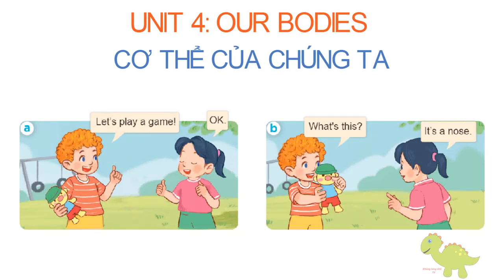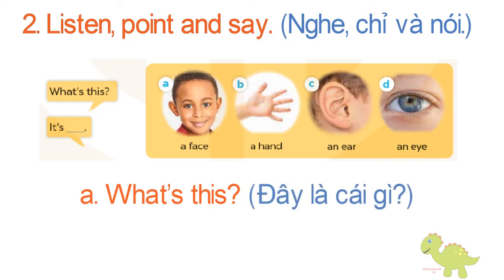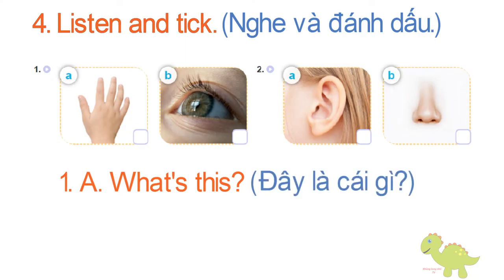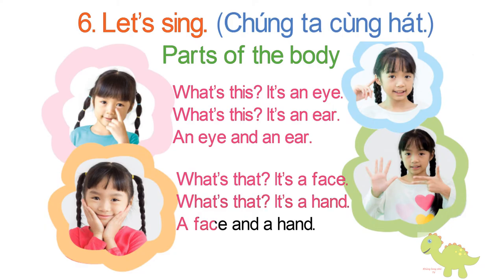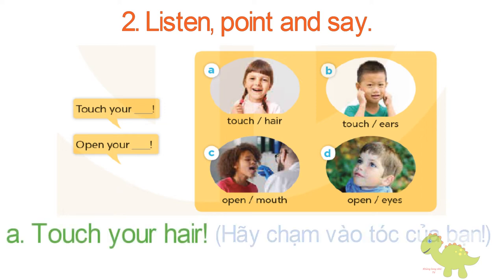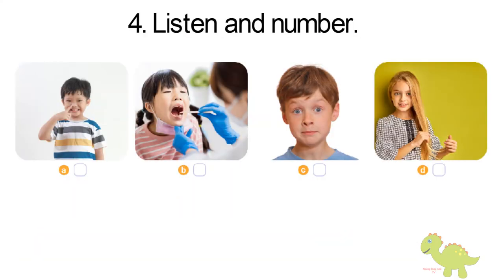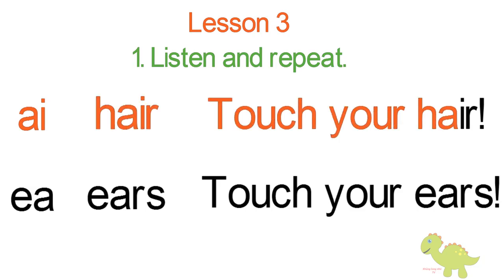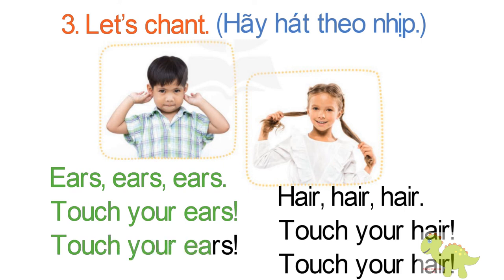[TIẾNG ANH LỚP 3] Unit 4: Our bodies | Cơ thể của chúng ta | Sách Global Success| Năm học 2022-2023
Trân trọng cảm ơn các bạn!